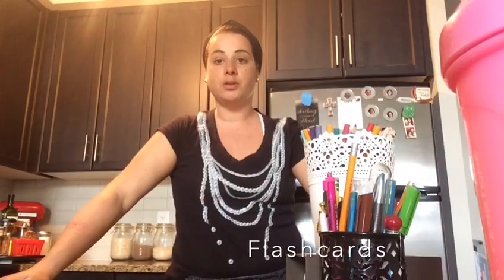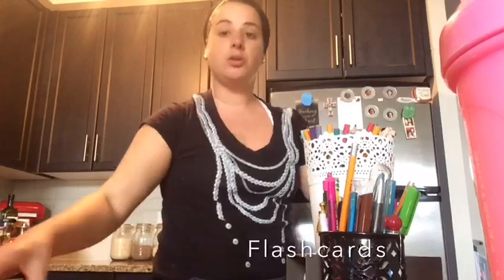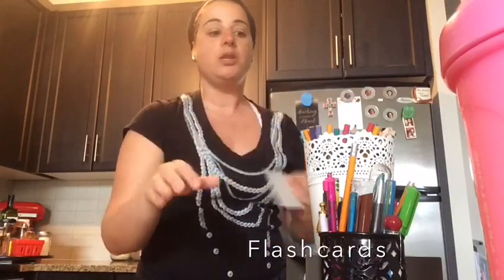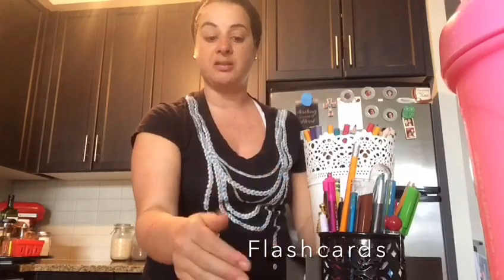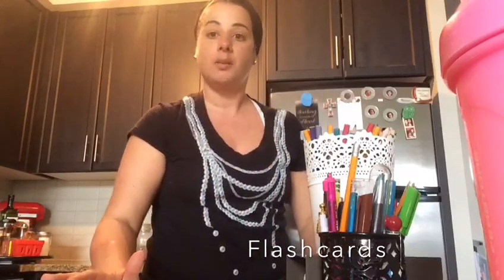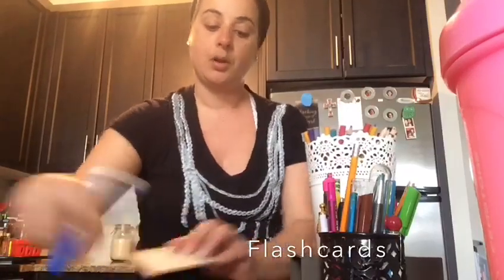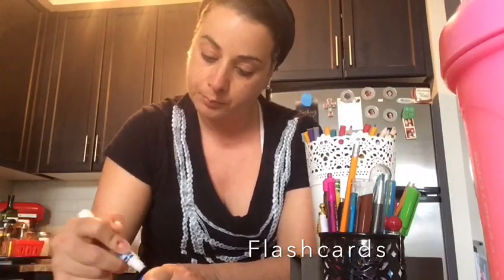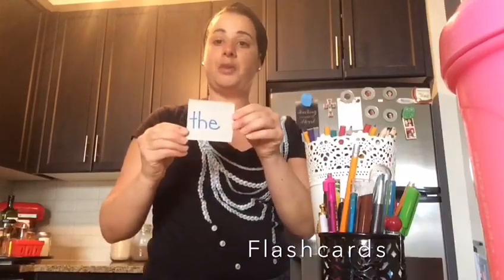Literacy - Sight word games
Here are a bunch of games you can play using materials from around your house to help you learn sight words!